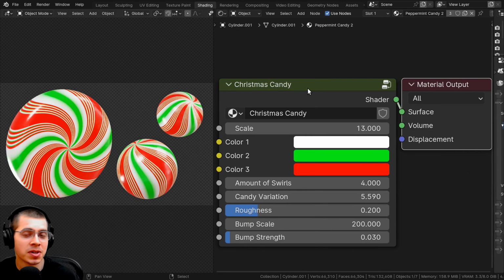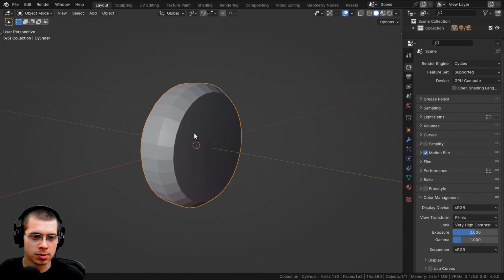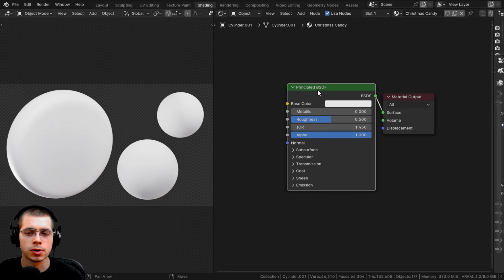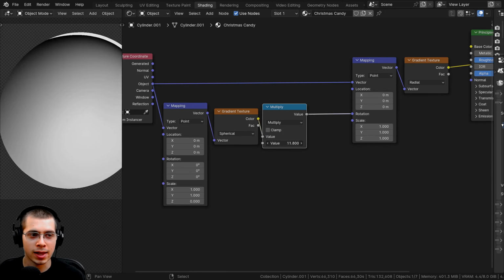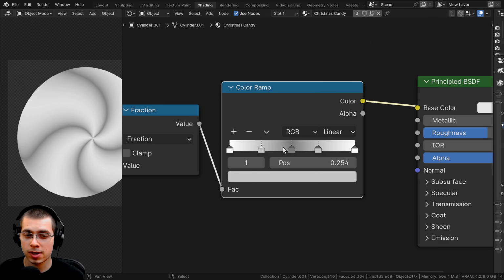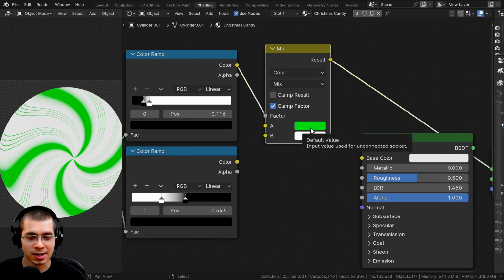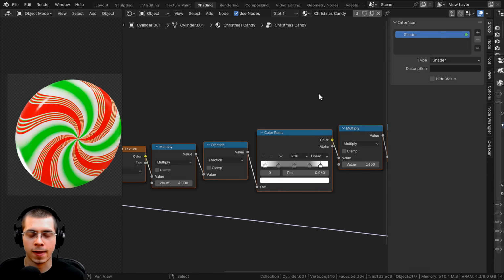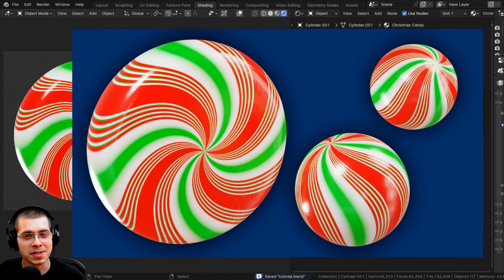Procedural Christmas Candy Material 🍬 (Blender Tutorial)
In this Blender tutorial we will create this Procedural Christmas Candy Material. 🍬

● Timestamps:
0:00 Intro
1:45 Scene Setup
6:20 Procedural Setup
17:24 Customizable Node
20:32 Closing